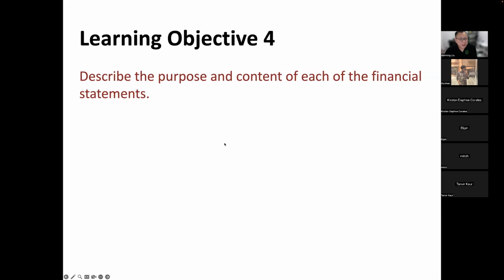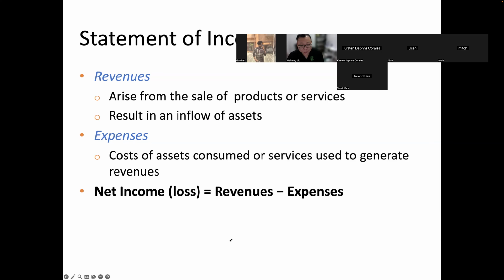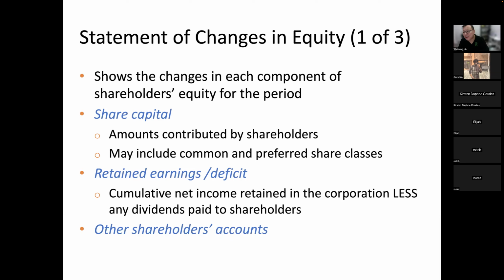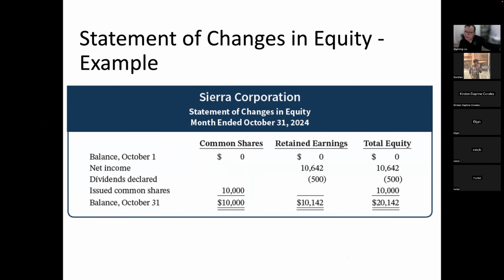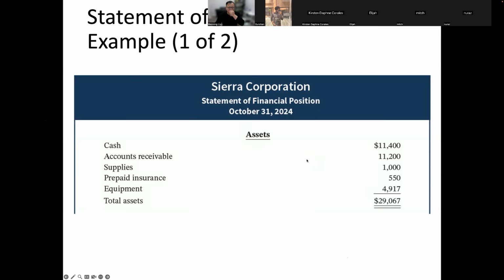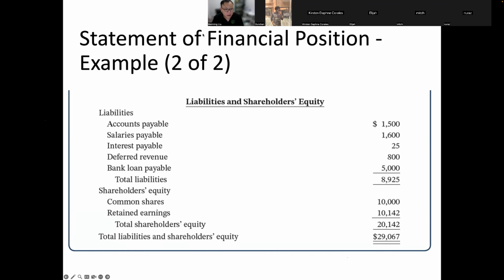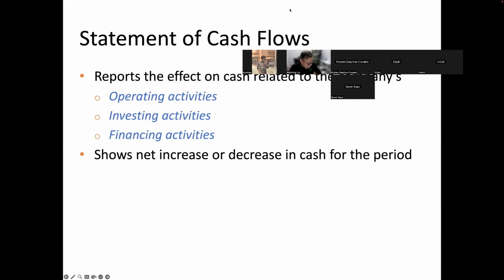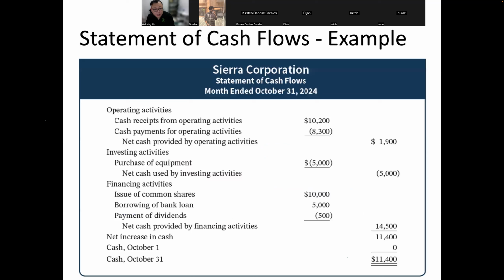the purpose and content of each of the financial statements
Financial statements, statement of income, statement of changes in equity, statement of financial position, statement of cash flow, revenue, expense, share capital, common shares, preferred shares, retained earnings, dividend, assets, liabilities, equity, accounting equation, operating activities, investing activities, financing activities